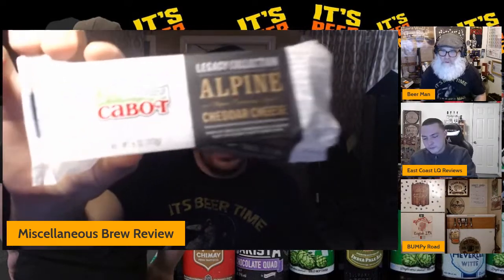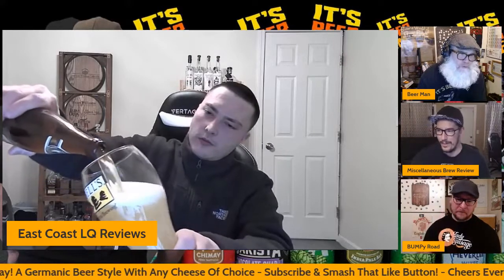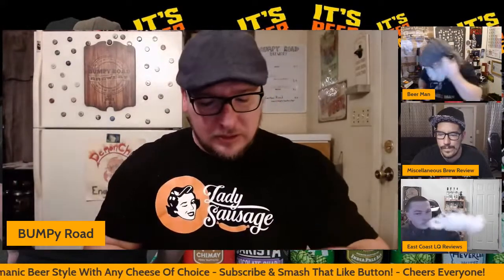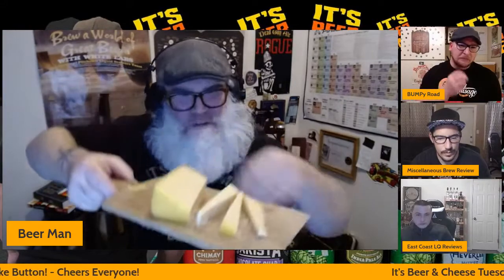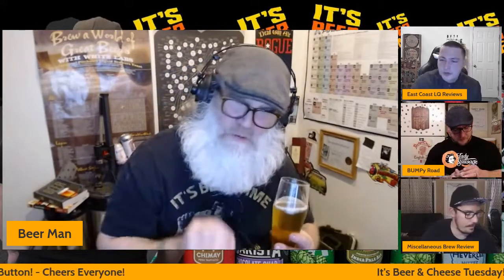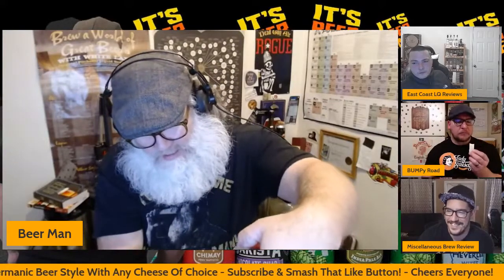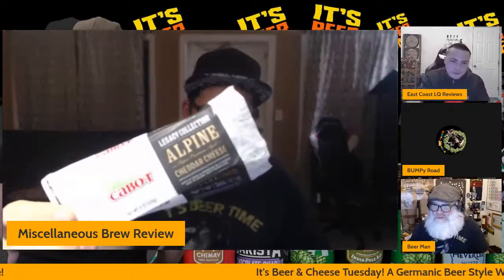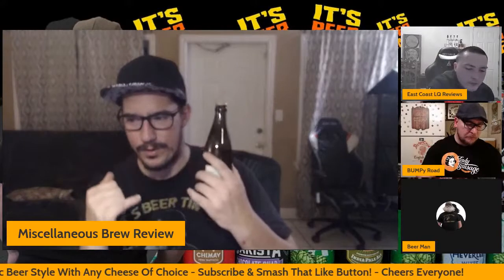It's Beer & Cheese Tuesday! Let's Pair A Germanic Beer Style With Any Cheese!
That's right folks!...We're doing it again!...Pairing up and reviewing any Germanic beer style with any cheese of choice!

This is a planned panel, however, If you would like to join the fun,  Contact me via email on my about page or through Instagram/Messenger/Hangouts and bring a beer/cheese combo & Join us!  Please let me know ahead of time (Show starts @ 5:00 PM PST or 8:00 PM EST...would like you to be there prior around 4:30 PM PST or 7:30 PM EST, to prepare for the show)...The only way you can receive the panel link is through email or Instagram or hangouts and if you have ANY CHEESE of CHOICE and ANY GERMANIC BEER STYLE!

Pair well my friends!

Thank you new and regular Panel Members for your ongoing support!

 Cheers and Thank you for your support everyone! :)